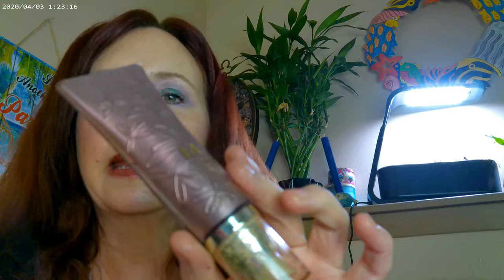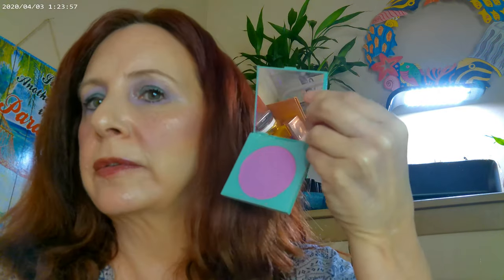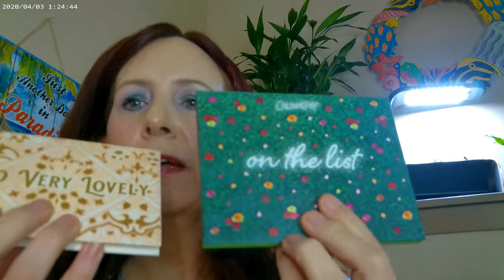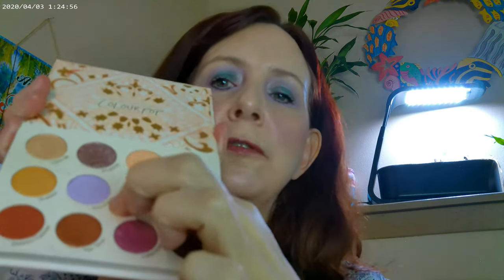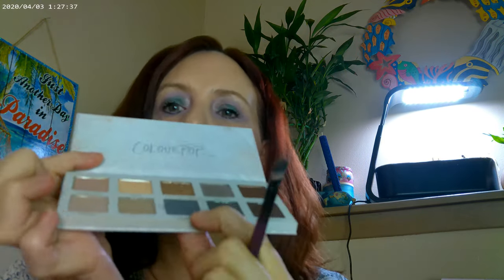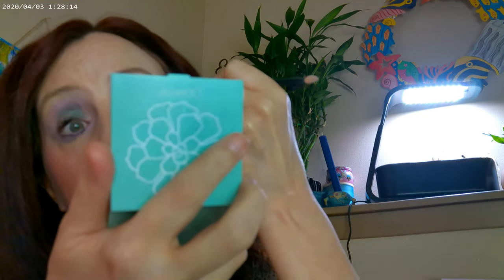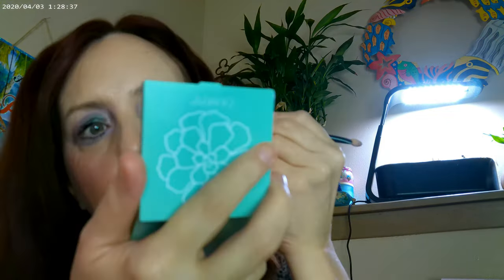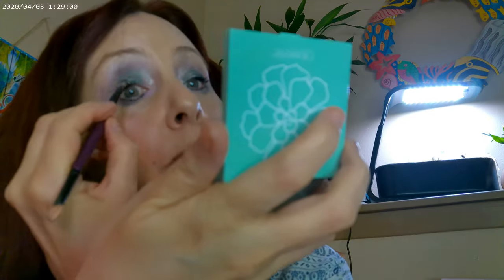Peacock Look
Missha BB Cream #21, Pretty Fresh Concealer Colourpop, Essence Waterproof Mascara, NYX Thick It Stick It Brow in Light Ash Brown, Colourpop On the List Palette and So Very Lovely Palette, Fourth Ray Glisten Up, Hourglass Universal Powder, Colourpop Night Bloom Blush, AOA Baked Blush Golden Apricot, Loreal Lumi Bronzer Light, WetnWild Lipgloss, NYX On the Rise Mascara Primer